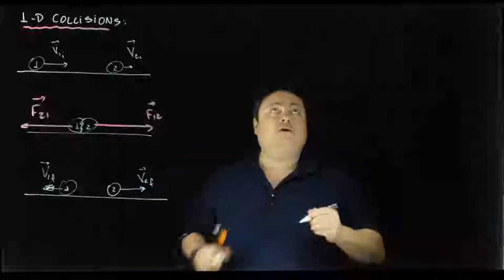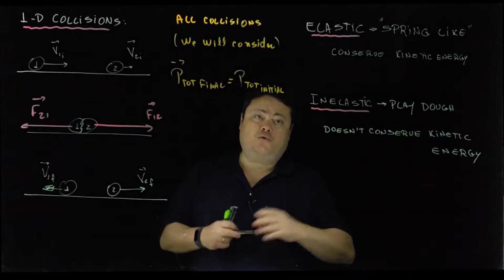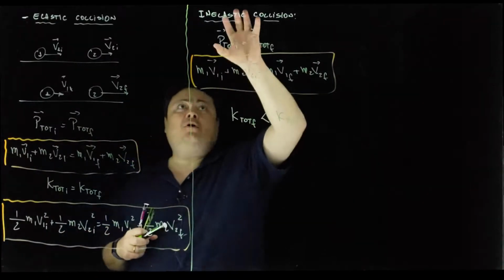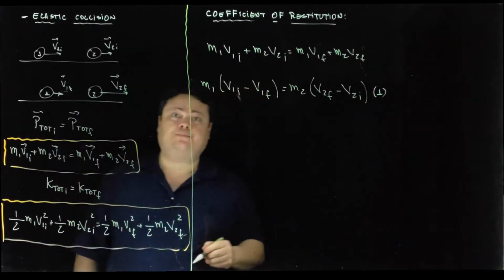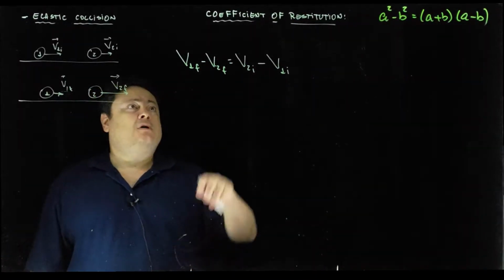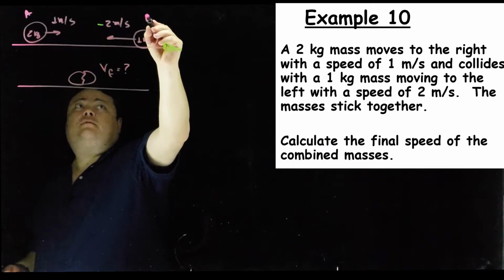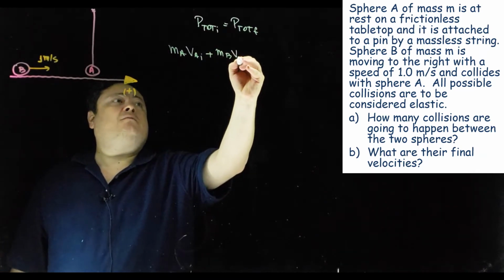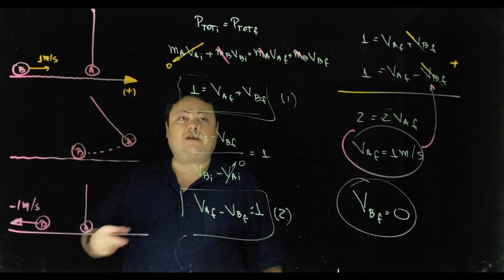APC18 1D Collisions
Videos prepared for flipped instruction with my students.  Suitable for the general public.